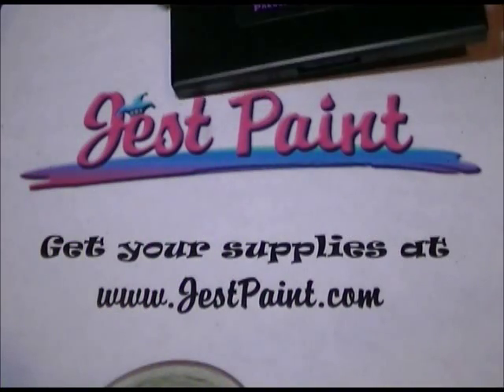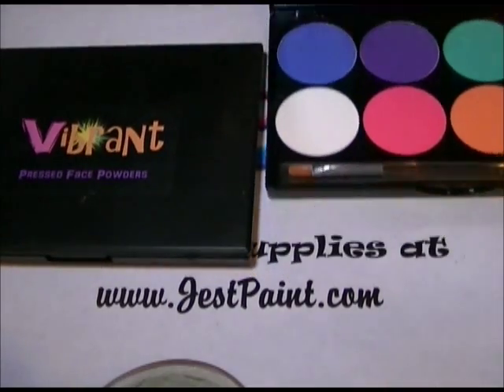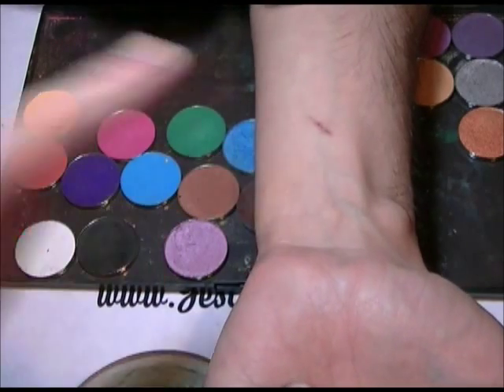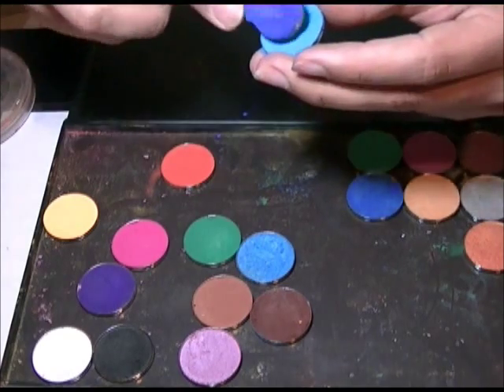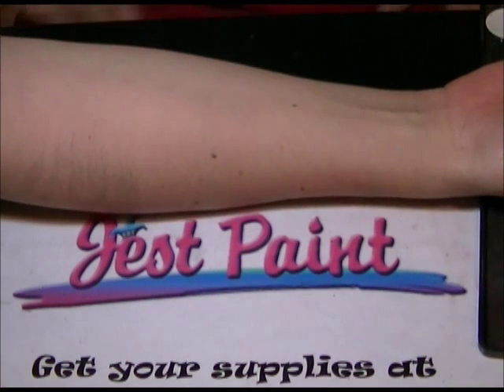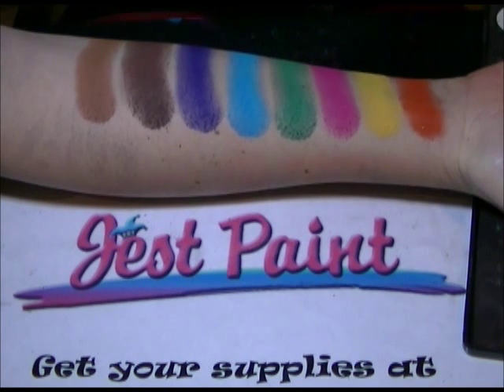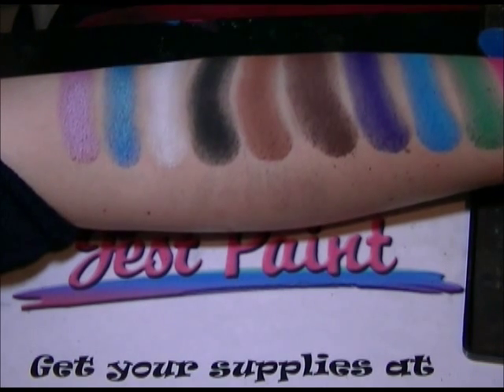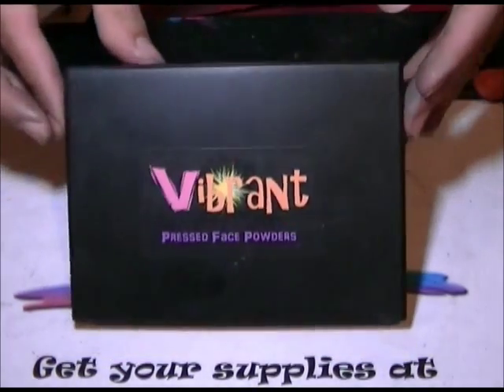Vibrant Face Painting Powders Demo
Face Painting demo using Vibrant Face Powders